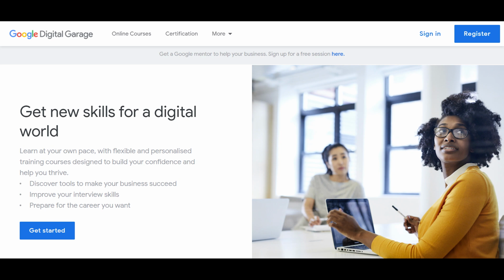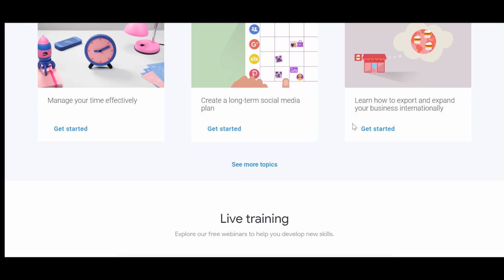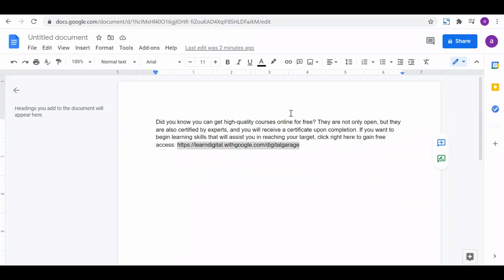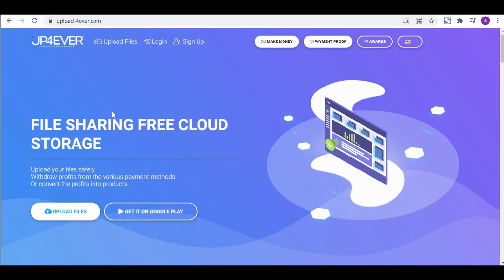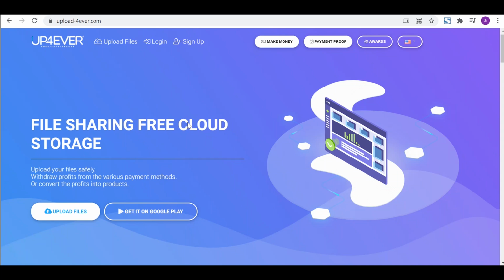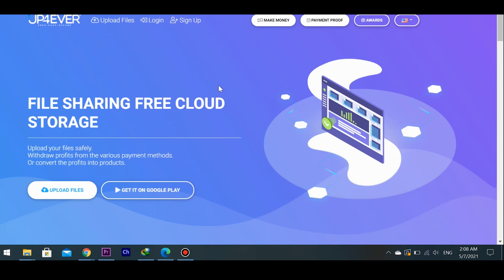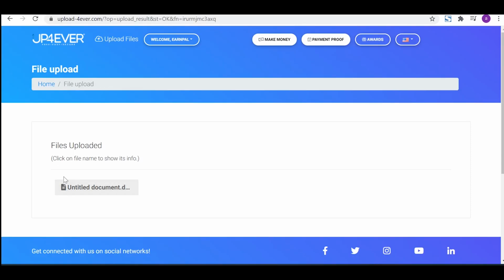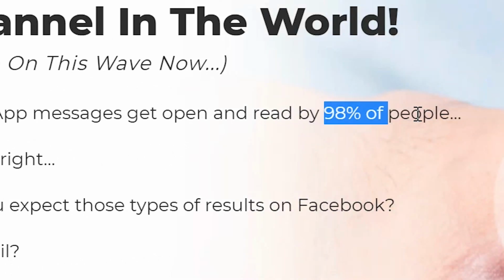Make $980 With This APP *WITH PROOF* - Make Money Online 2021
In this video, we show you a new strategy on how to make money online 2021 by using this new app, and make up to $1000 EVERY DAY in free PayPal money with this brand new method!

Start to make money online 2021 by using this brand new APP in free PayPal Money by following the step-by-step tutorial in this video !

Watch the steps and recreate them exactly in order, this way to ensure that the method will work for you as well, and start to make money online in 2021!